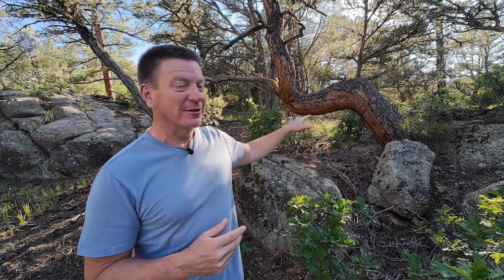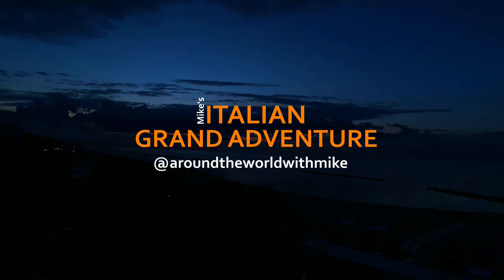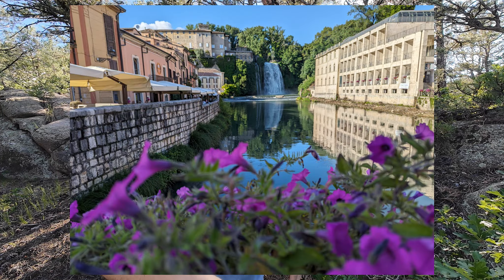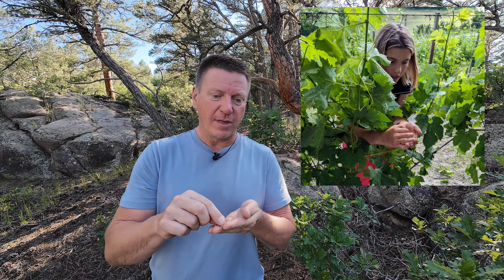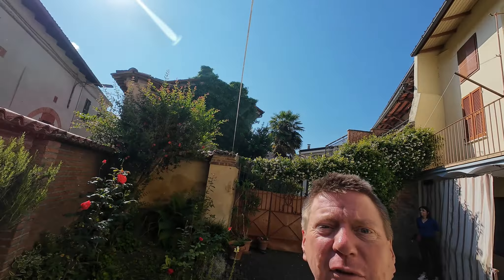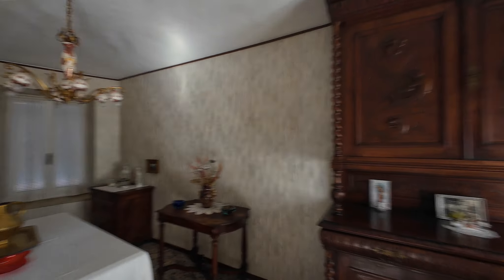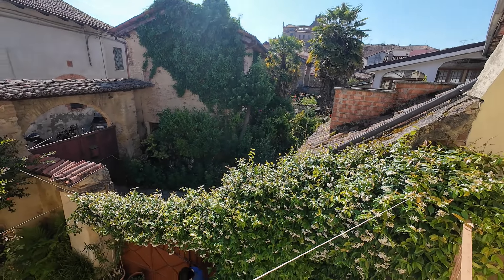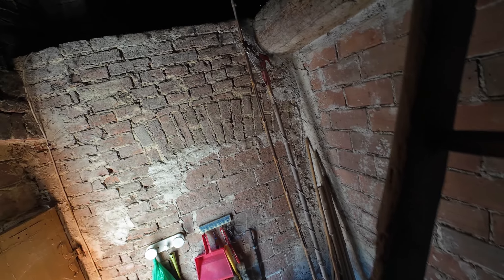Would You Pay €48,000 For This Property in Piedmont Italy?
This is the second property in the Piedmont Collection. I visited this property in Montemagno Italy in June of 2024. It's 110 square meters with 1.5 bathrooms, 2 bedrooms and a cellar. What do you think about it?